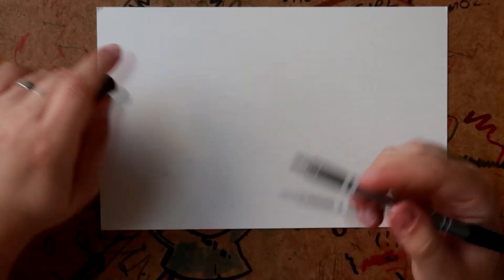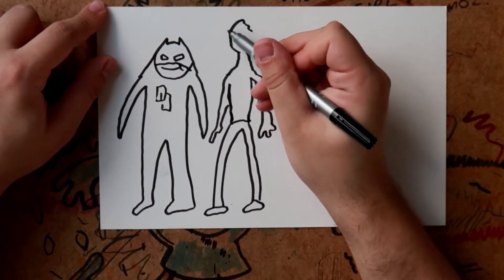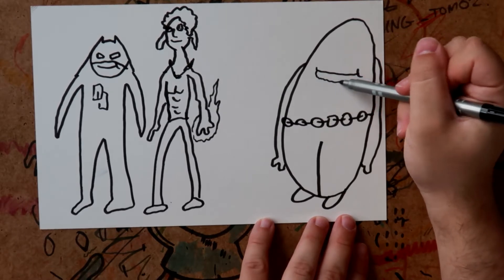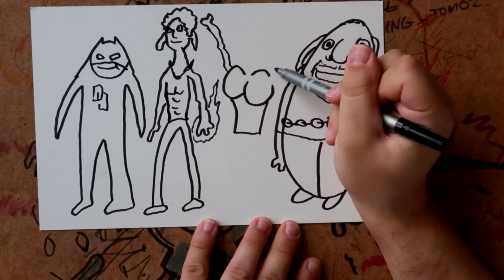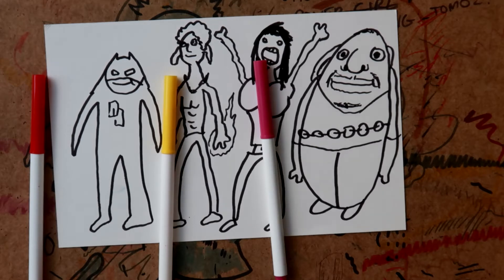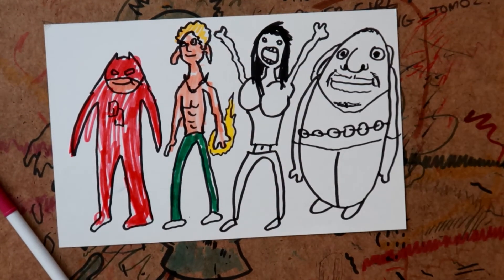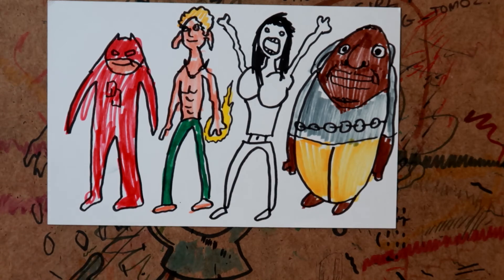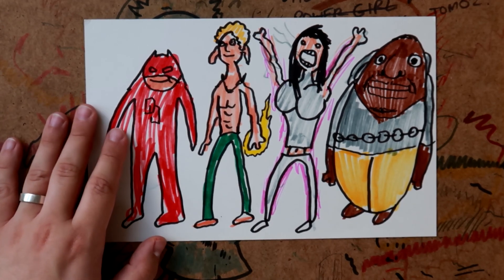How To Draw The Defenders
Calpin Kingsley, the re-knowned comic book creator is going to show you peasants how to CORRECTLY drawer The DC Defenders from MARVEL NETFLIX programme show.